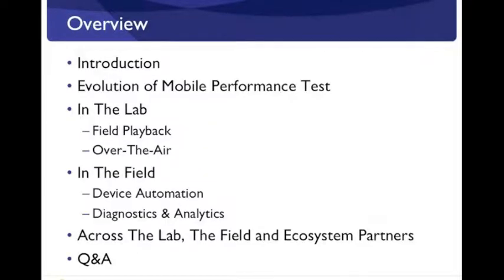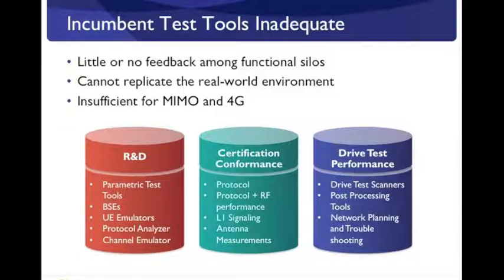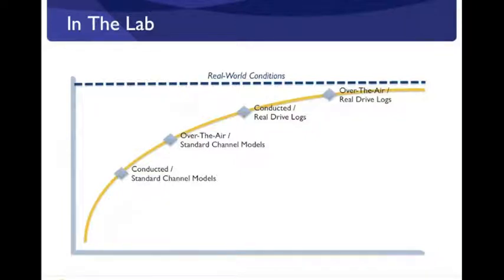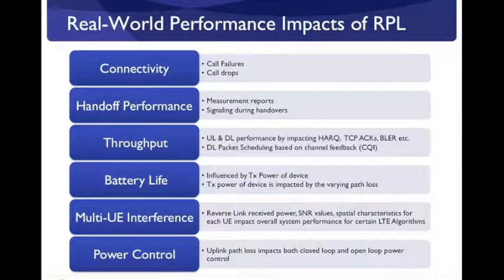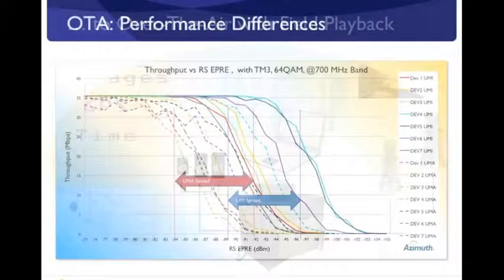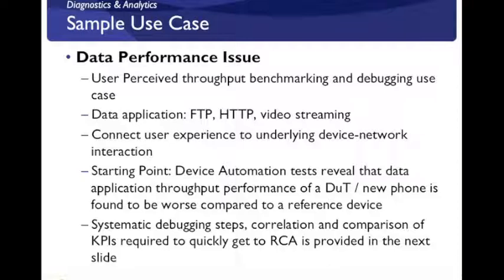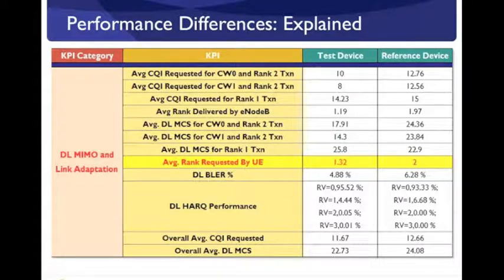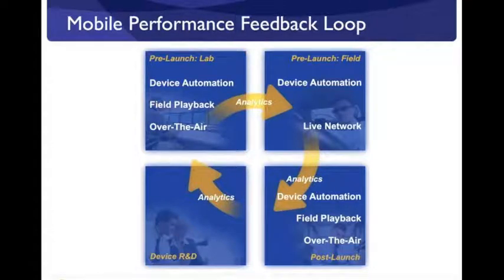Azimuth Webinar: Accelerate Device Excellence - Advancements in Mobile Performance Testing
Mobile network operators and their ecosystems are challenged with technology disruption at the network, service and device levels.  How do they manage increased scope of testing without sacrificing time to market, customer satisfaction and budget?  Join Azimuth to learn about methodologies and tools to advance real-world test in the lab and the field, including case studies.  In the lab, testing is moving ever closer to replicating the natural environment in which subscribers use their devices.  In the field, enhanced automation and analytical tools enable faster identification and resolution of issues.  Across both organizations, common toolsets and results frameworks maximize efficiency and accelerate device excellence.